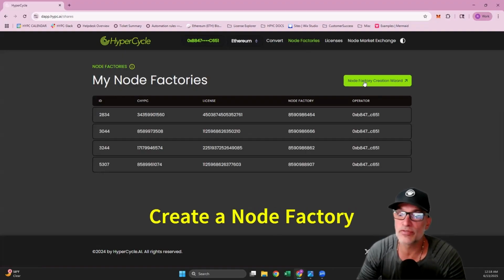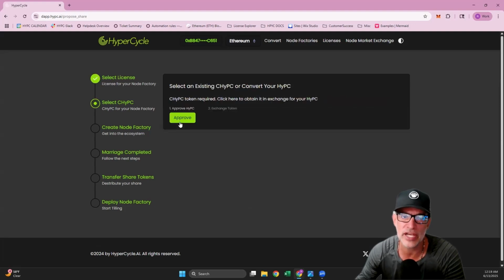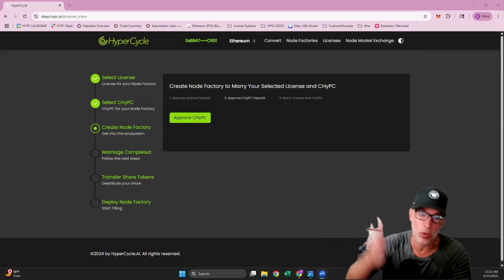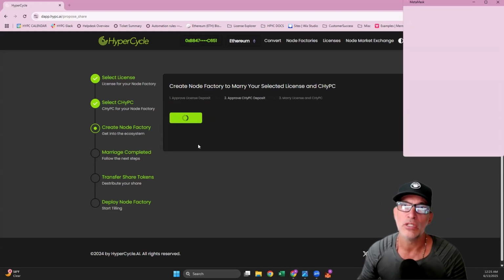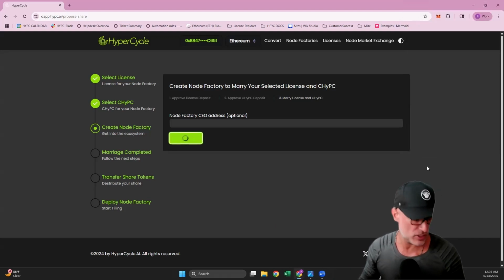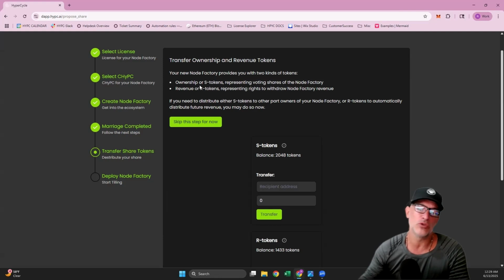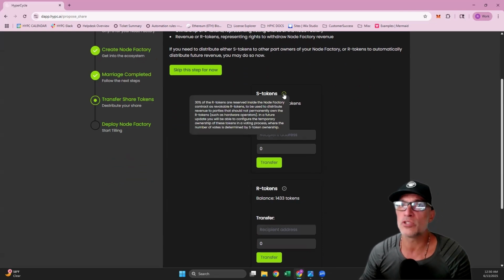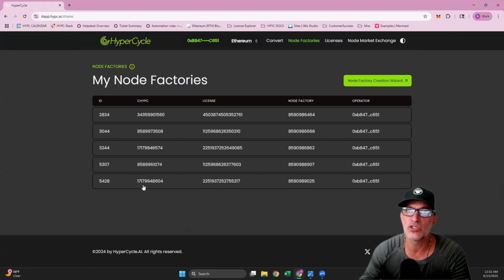How to Create a Node Factory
Learn How to Create a Node Factory using the HyperCycle dApp
Chapters
0:00 Intro
0:28 Step-by-Step
5:43 S & R Tokens
8:10 Deploy with HTS
8:20 Node Factory Manager Page